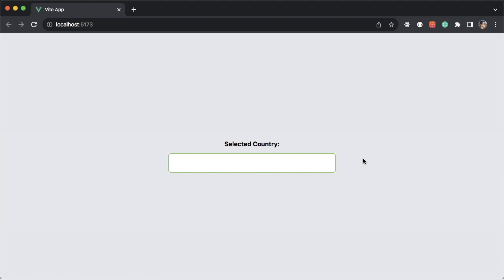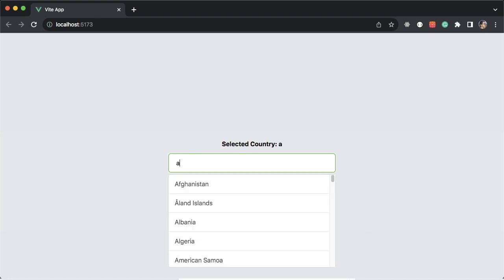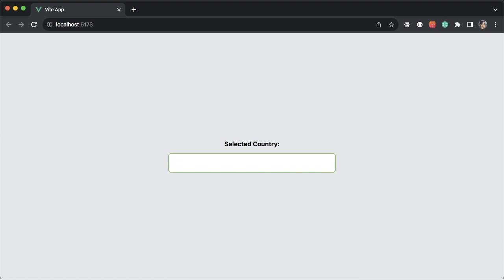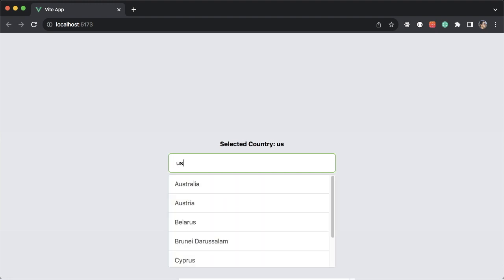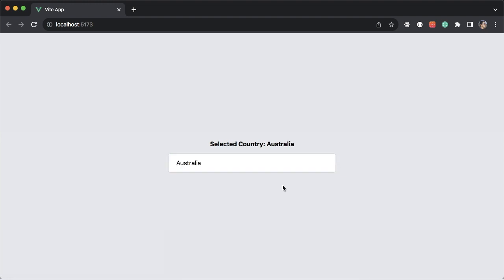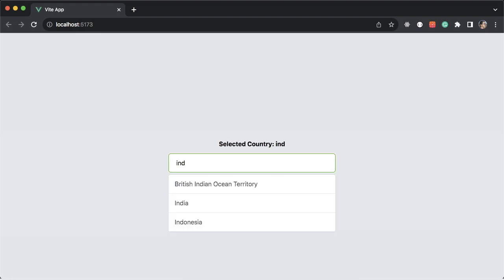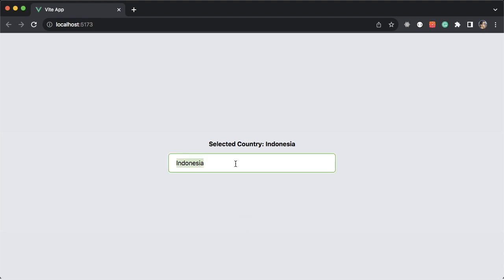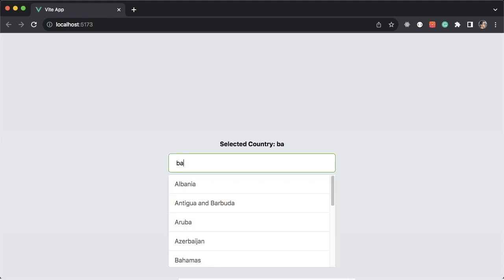Building reusable Autocomplete component from scratch with Vue 3, Composition API & Tailwind CSS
In this video, I'm gonna show you how to build a reusable autocomplete component with Vue js 3 and TailwindCSS from scratch.

An autocomplete component is a handy feature that provides real-time suggestions as you type in a search box or a text field. It's like having a virtual assistant that predicts and offers completions based on what you've typed.

Imagine you're building a website with a search bar to help users find products, articles, or anything. Without autocomplete, users might have to type the entire query themselves, and that can be tedious, error-prone, or might not even lead to relevant results.

But with an autocomplete component, the user gets a list of helpful suggestions as they type. It can save time, enhance user experience, and make your website feel more polished and user-friendly.